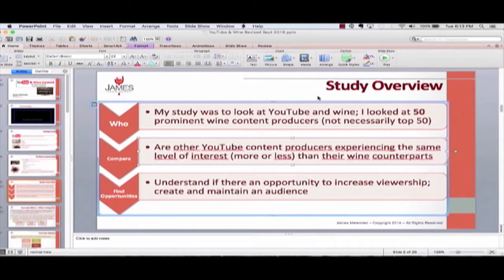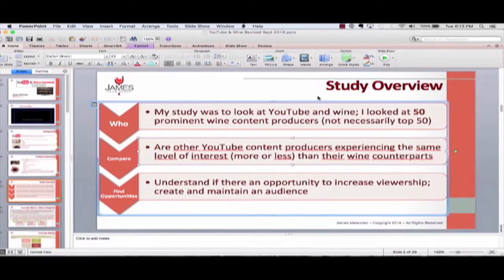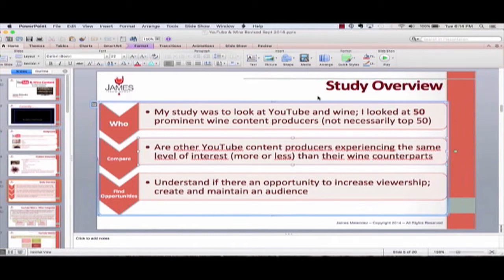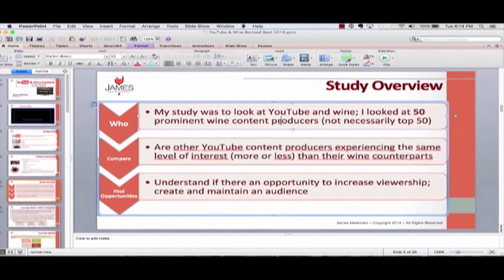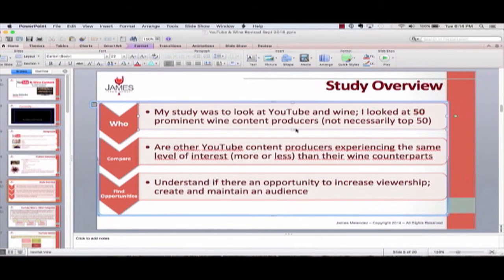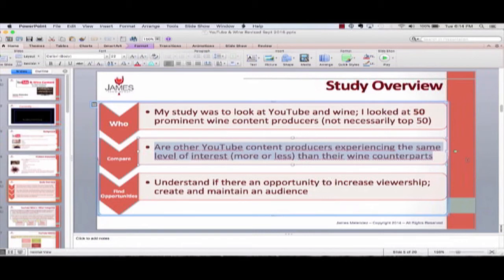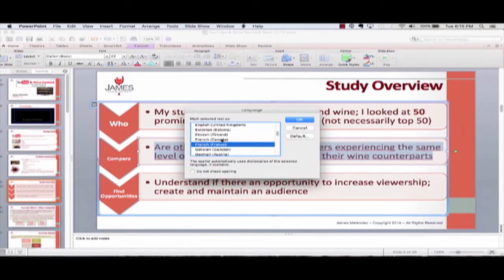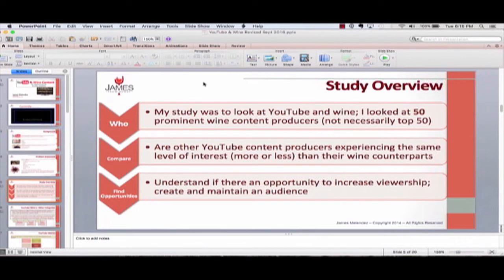PowerPoint and Language Settings Mac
I discovered a problem with sharing a PPT file getting it back and part of my text was listed in another language though it was written in English.  This video shows you an easy way to change it back.

This is for Mac Version 14.2 Mac 2011.